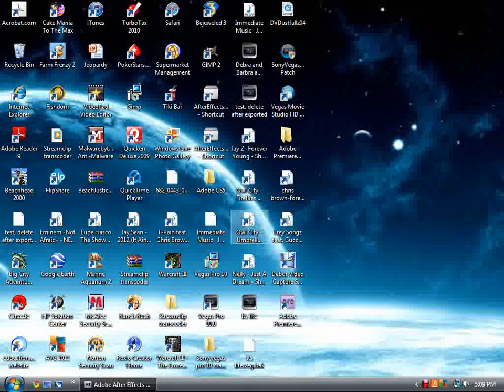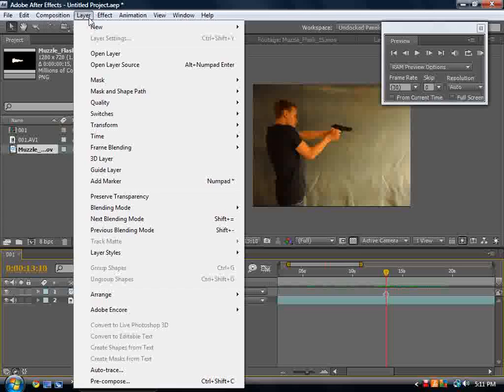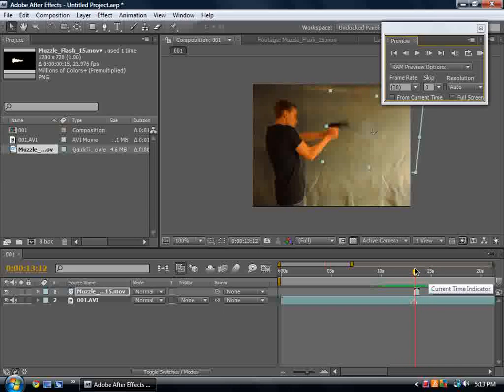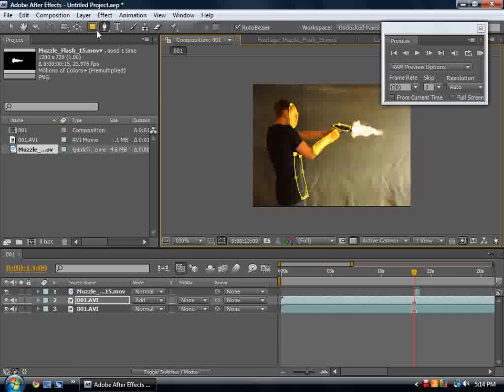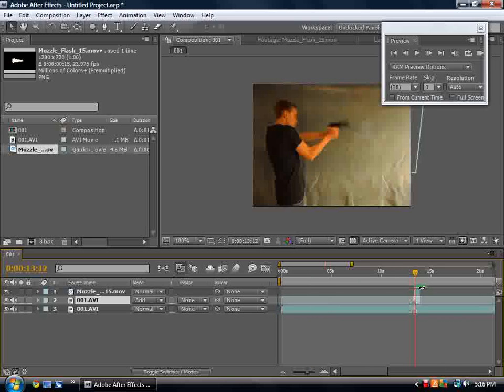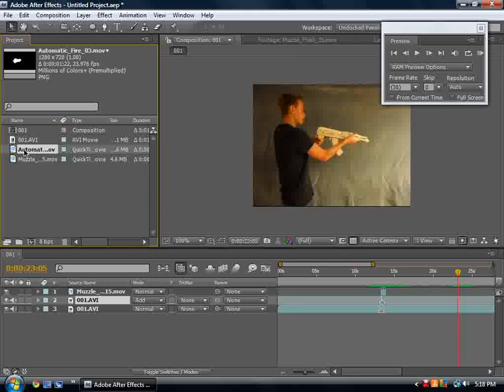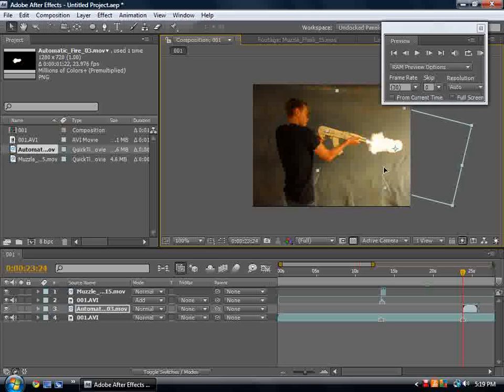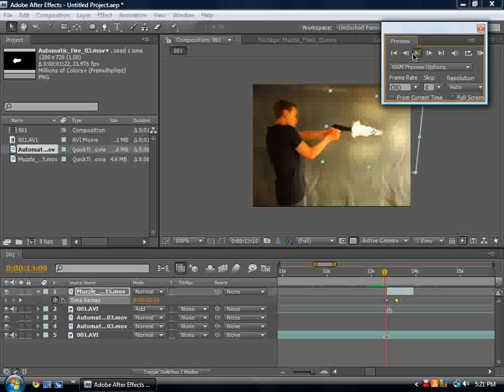How to make a "Muzzle Flash" (MUZZLE FLARE PACKAGE) AE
In this video I show you how to make relilistic muzzle flashes.

 You must have WINRAR downloaded to open file!